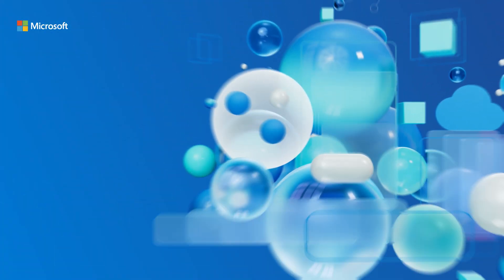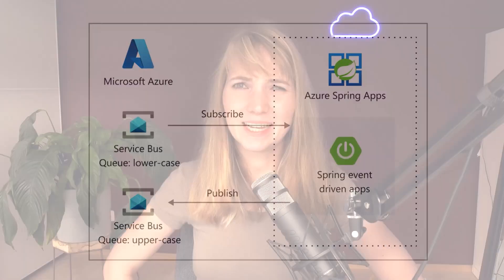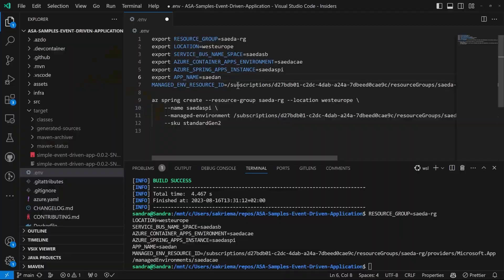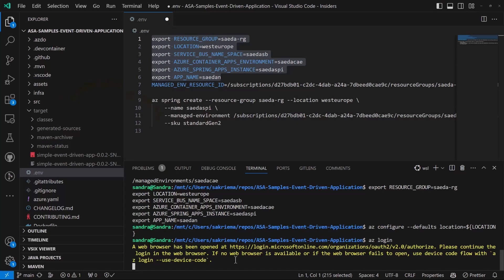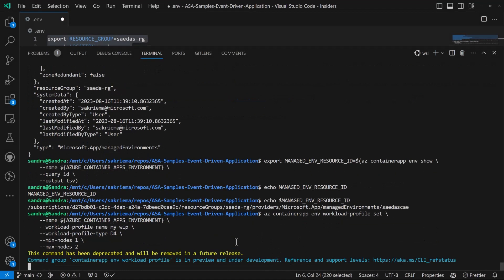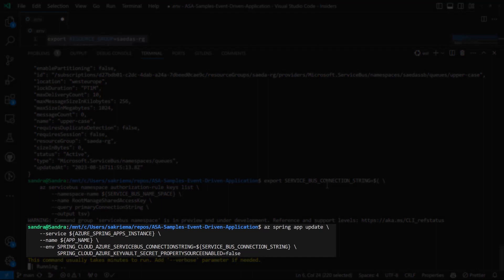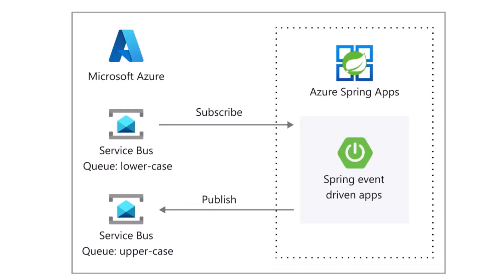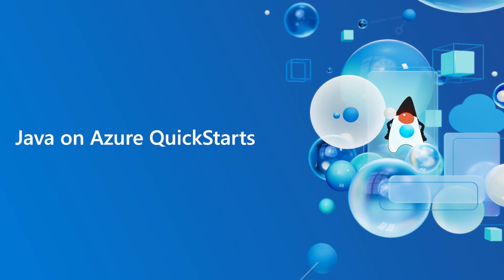Powerful Event-Driven Java Applications on Azure Spring Apps - E3 of Java on Azure QuickStarts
Event Driven Applications are the most sustainable software solution you can choose. You only consume when you need it! With Azure Container Apps or the Dedicated Consumption Plan for Azure Spring Apps, you can scale to zero and scale up in no time whenever needed! Join Sandra in deploying an event-driven application stack in less than 5 minutes!